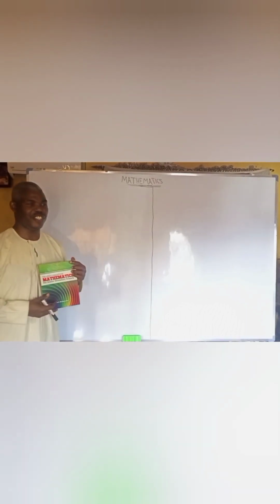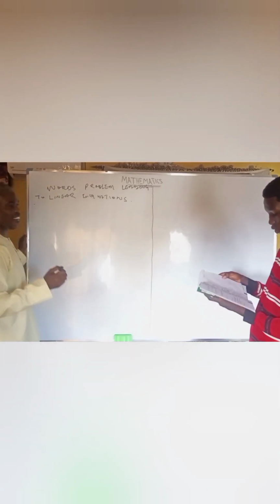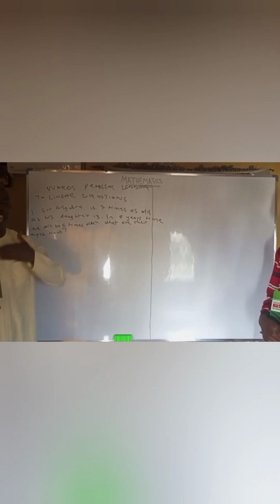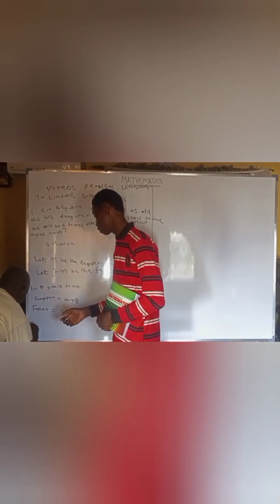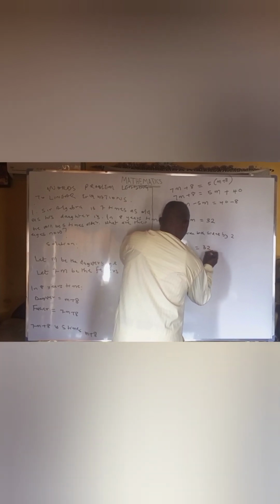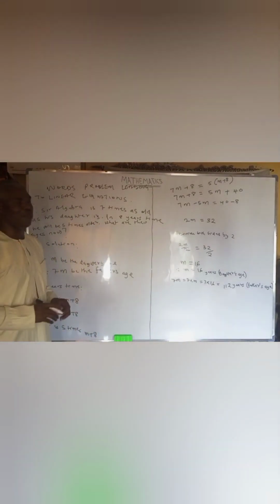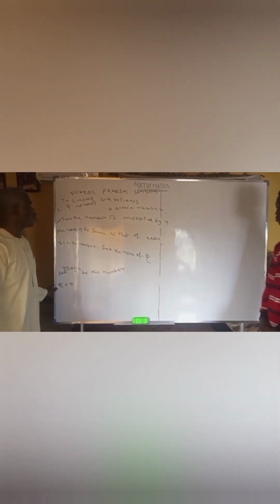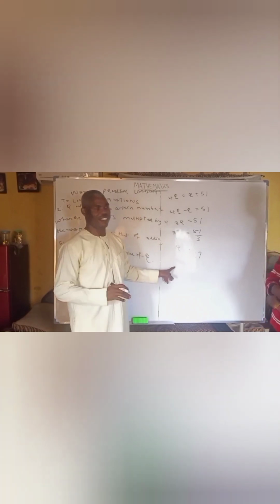words problem leading to linear inequalities 2